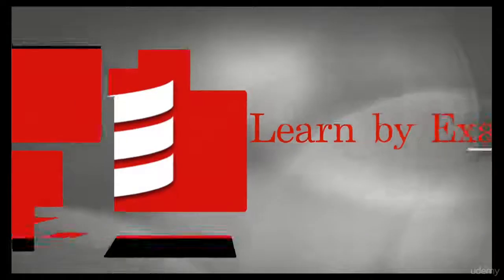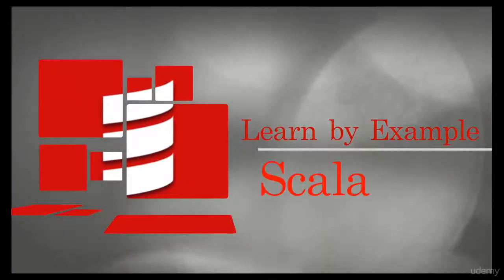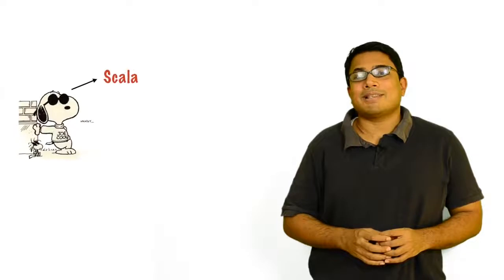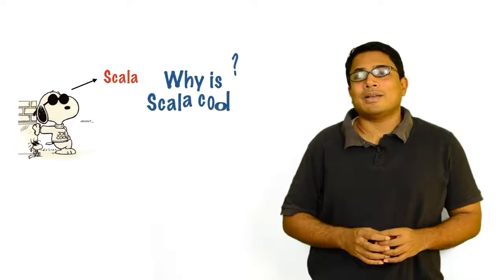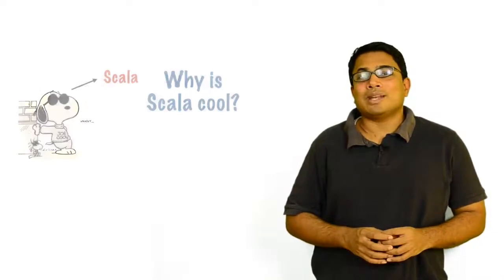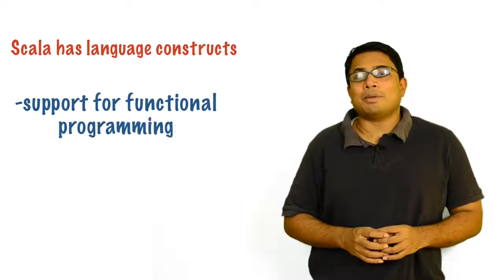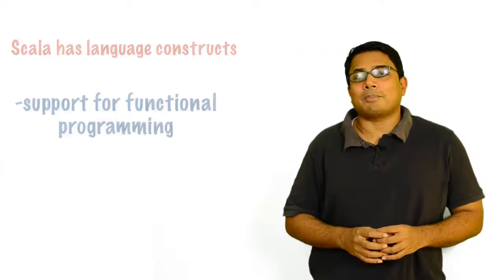Learn By Example: Scala : You, This Course and Us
Learn By Example: Scala
65 examples that will bring Scala to life for you